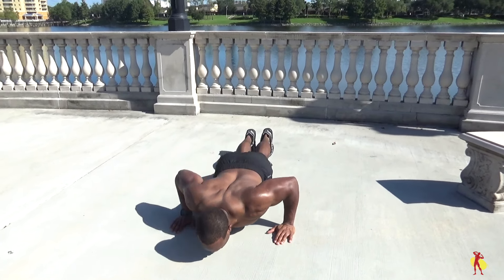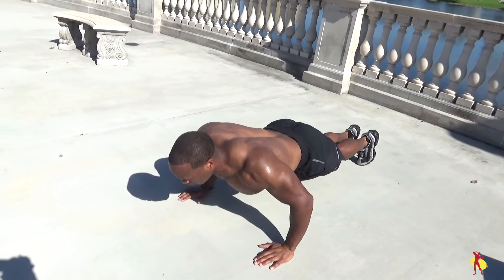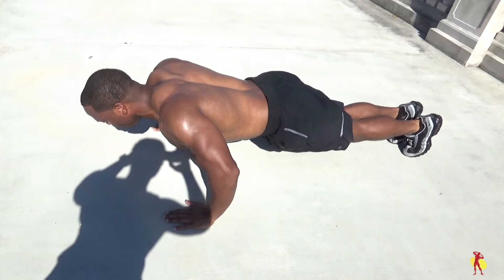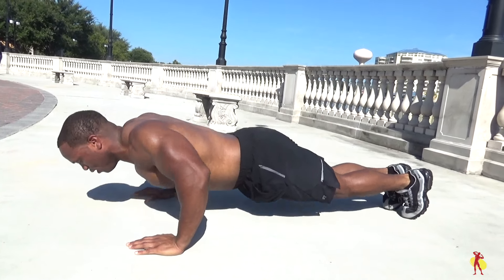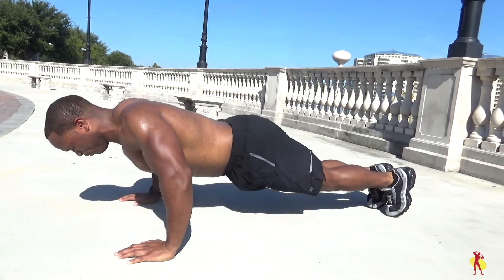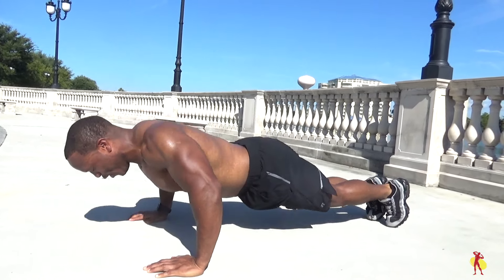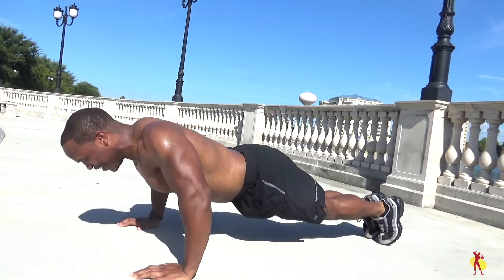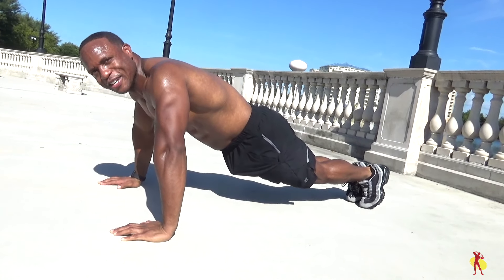How Many Push-Ups Can I Do? ( Push-Up Challenge )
E-Fitness test his muscular endurance by engaging in a push-up challenge.